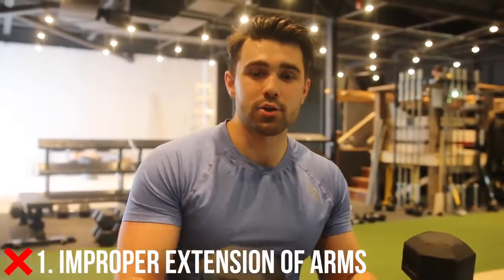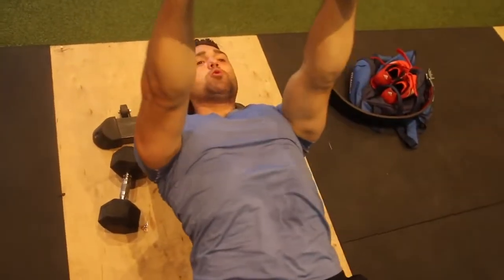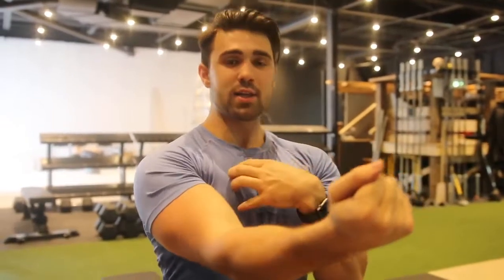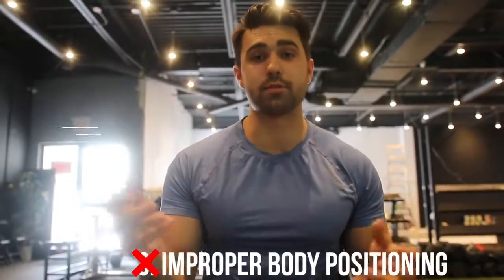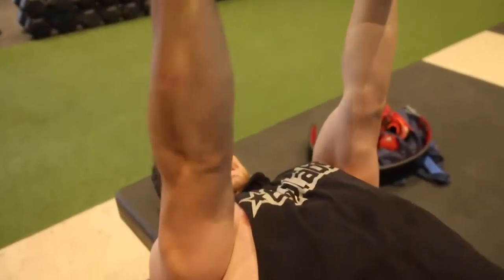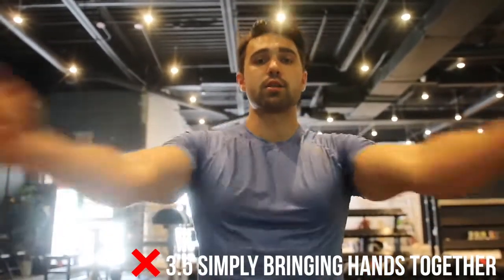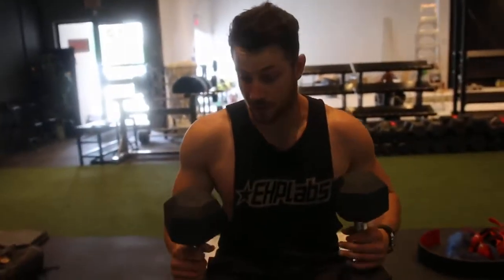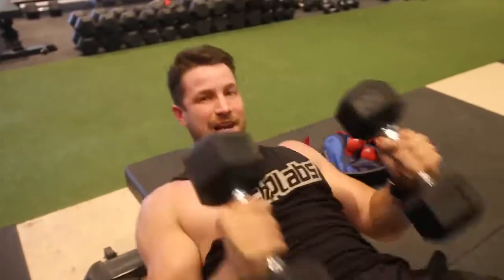MuscleTap - Dumbbell Chest Fly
"Dream more than others this practical. Expect more than others this is possible." - Frank Zane